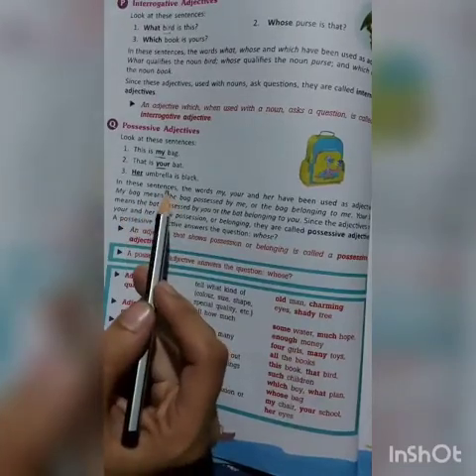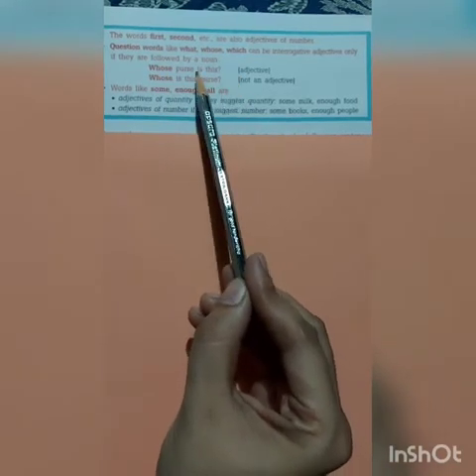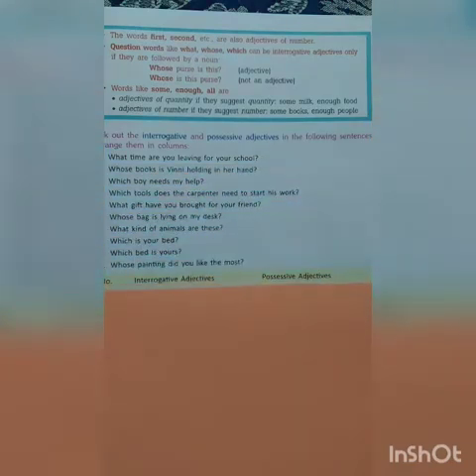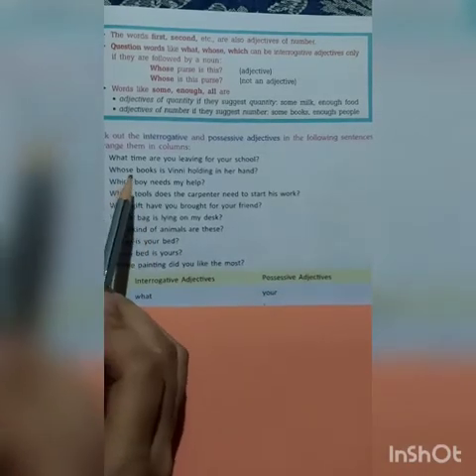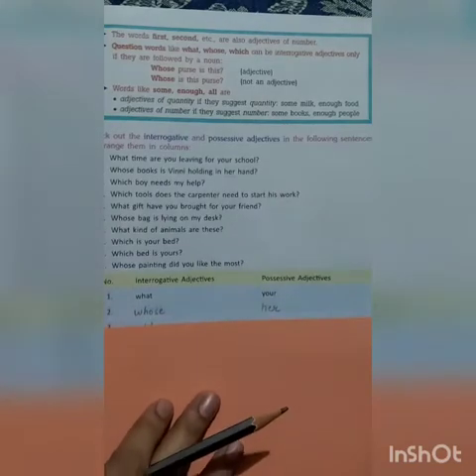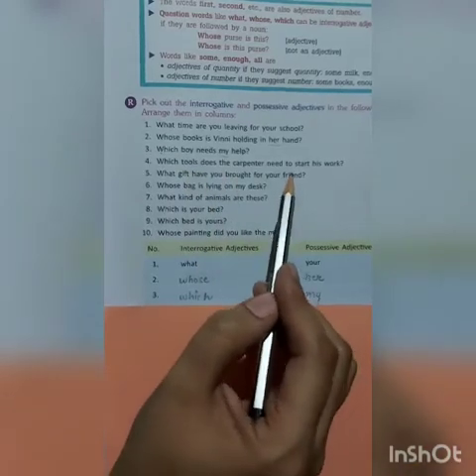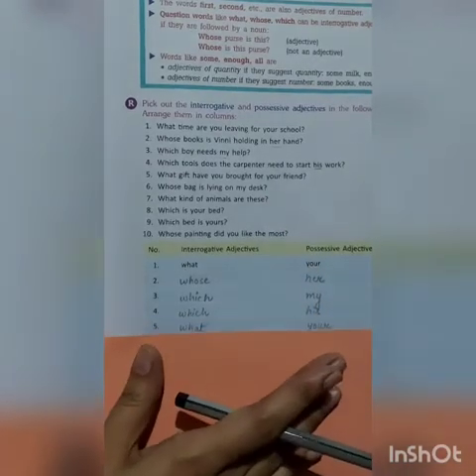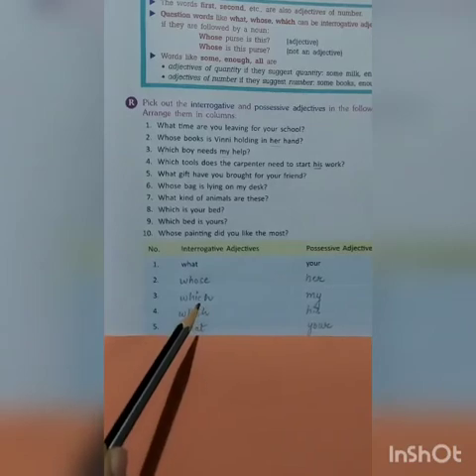Possessive Adjectives Class 5 (13/11/2020)